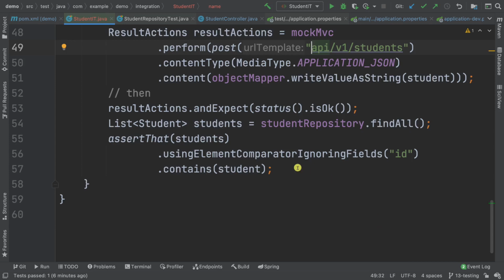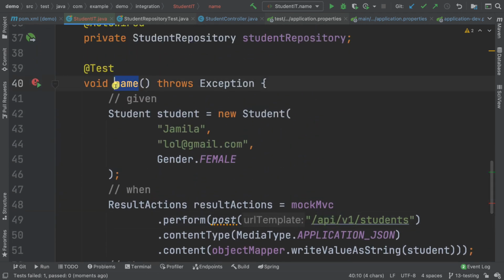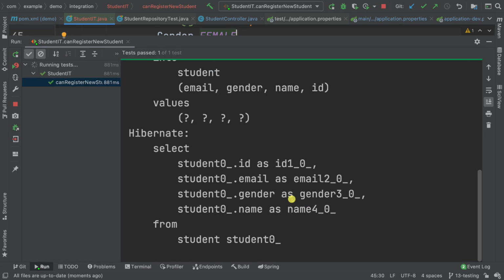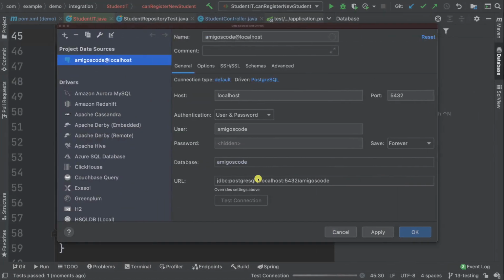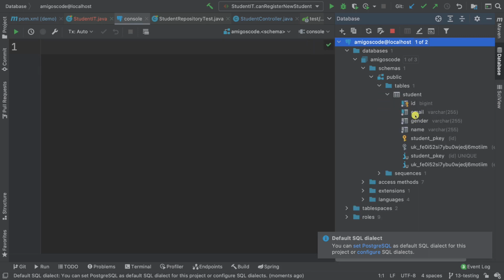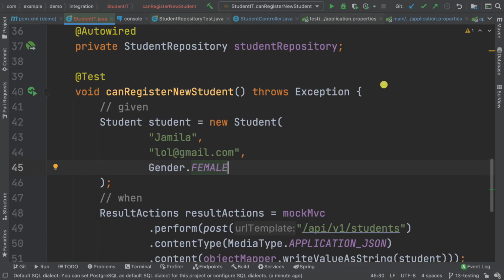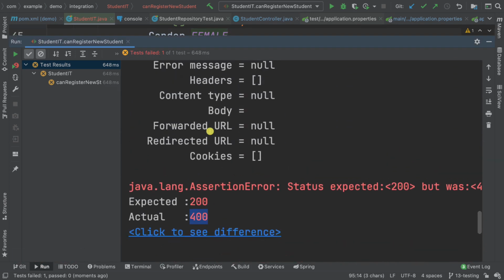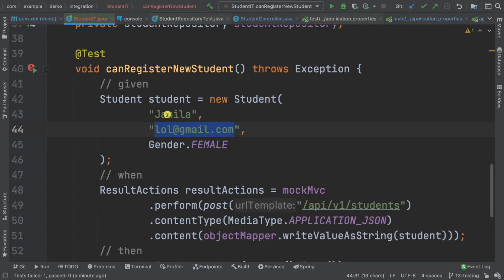Amigos Code Full Stack Spring Boot and React PROFESSIONAL part 111